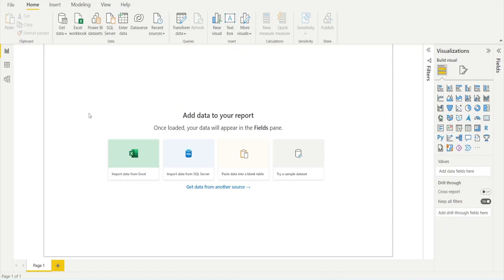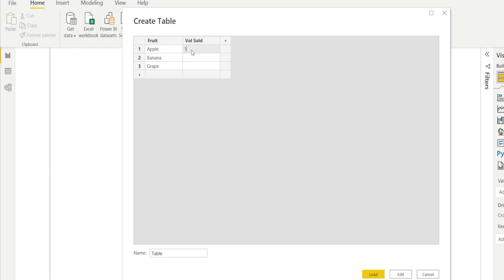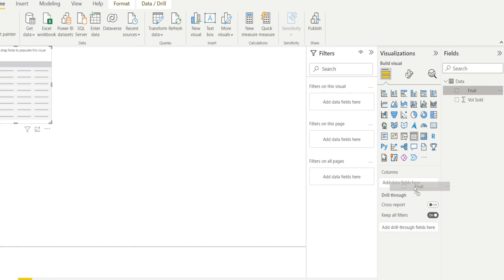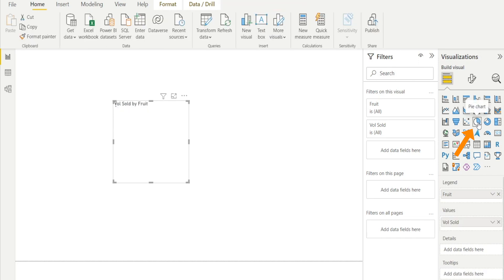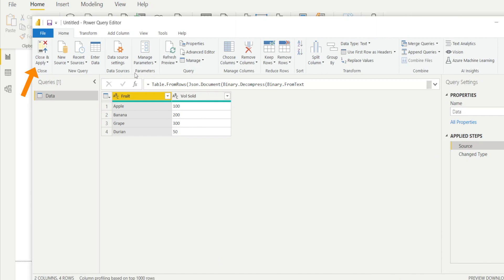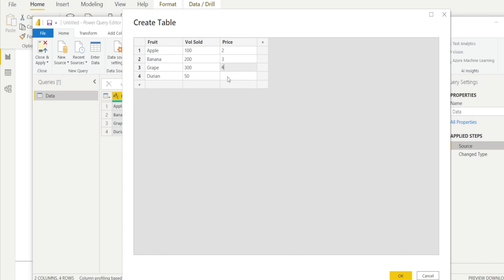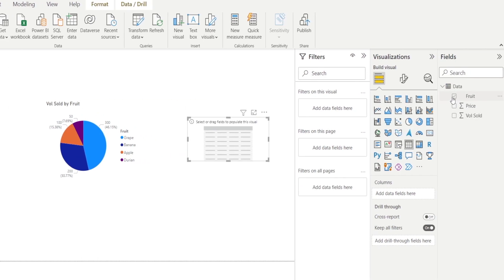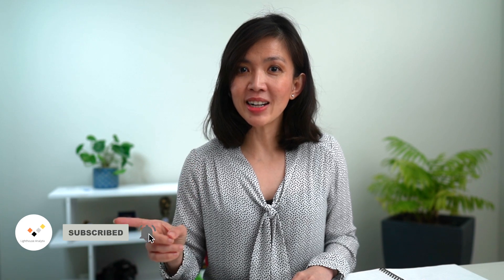How to Add New Rows and New Columns in Power BI - just like in Excel !!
I'll show you how to add new table, new row and new column in Power BI... in the most unusual place. create charts and table in less than 5 minutes.

This is something that I didn't know I can do... until quite recently
Before I knew how to do this, I would type in new rows and new columns in Excel then reload the data to Power BI.

I was so excited when I found out that there is way that you can simply type in any data that you want, to create a table, add new row, new column, and use the data to make charts, tables, etc.

I'm so excited to share my newly found knowledge with you.

Kind regards,
Isabella Susilowati

Timelines:
00:00 Introduction
00:57 How to add new table
02:28 How to add a new row
03:04 How to add a new column
04:23 Epilogue

LA53